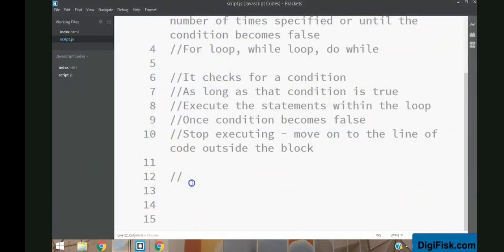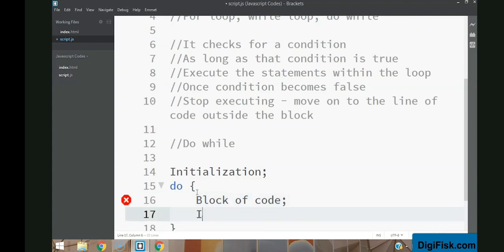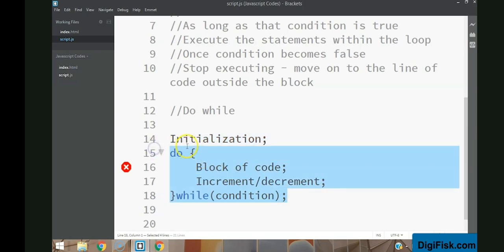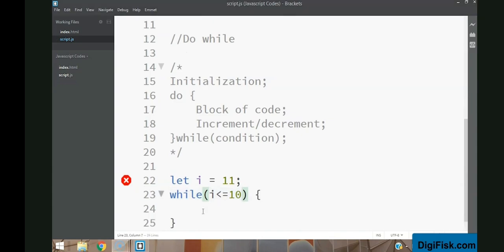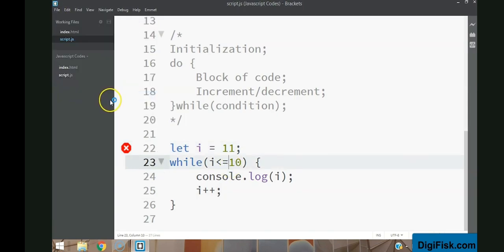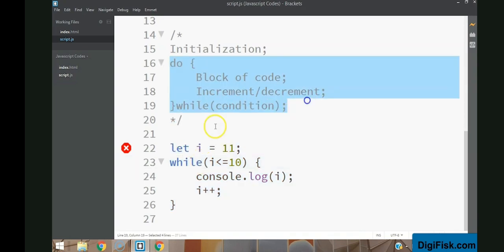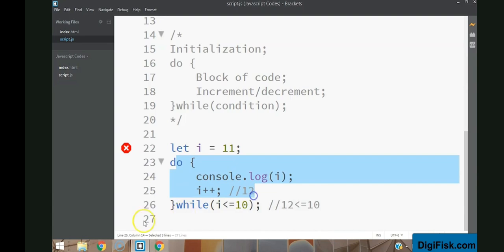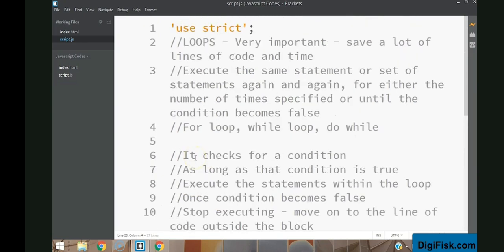C06 07 Do While Loop